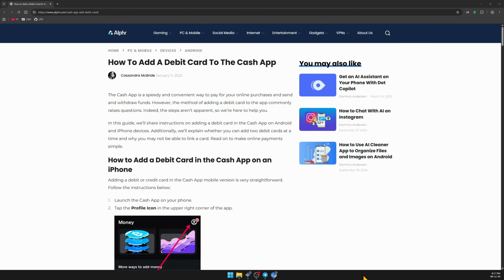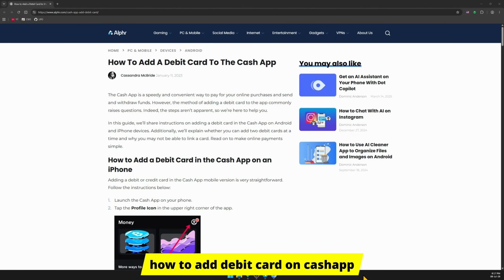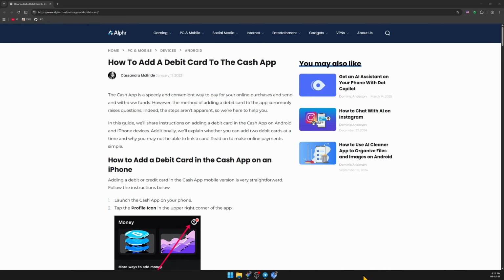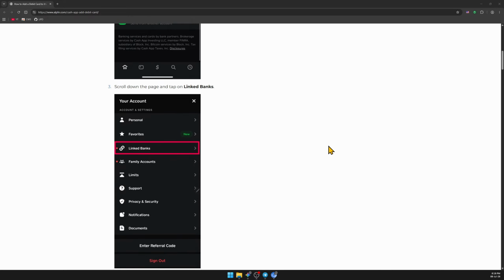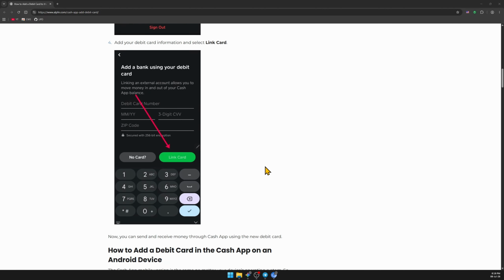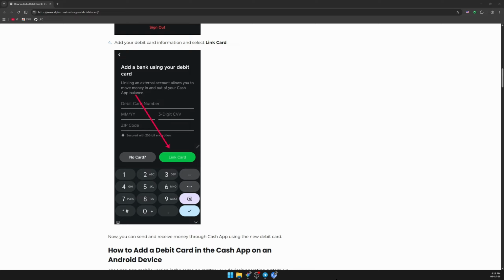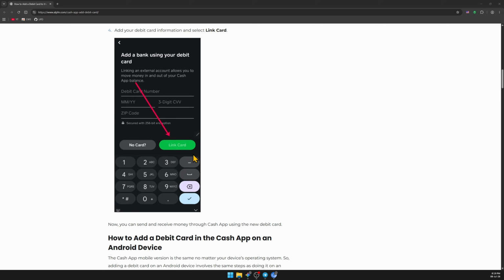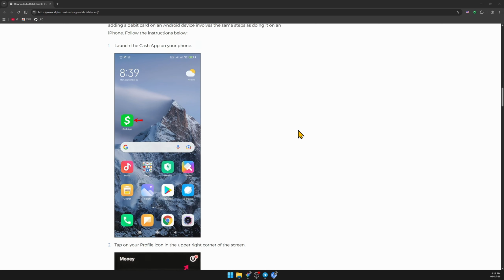How to Add Debit Card on Cash App (Best Method)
Learn how to add a debit card on Cash App with this comprehensive, step-by-step guide! Adding your debit card is the most essential step to fully unlocking the features of your account, allowing you to send money to friends, pay bills, and make instant transfers. In this video, we walk you through the latest and best method to link your bank card securely and quickly.

Whether you are a new user setting up your profile for the first time or simply need to update your payment information, we cover everything you need to know. We also share helpful troubleshooting tips in case you encounter any errors during the linking process. Using a debit card on Cash App ensures you have immediate access to your funds whenever you need them. Follow along with our clear instructions to get your account verified and ready for action. Mastering your financial tools has never been easier!